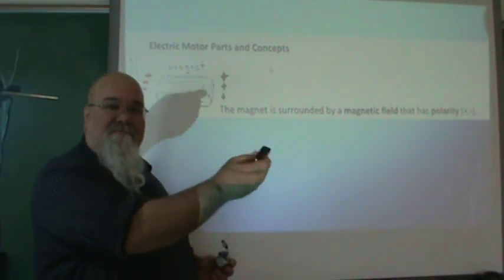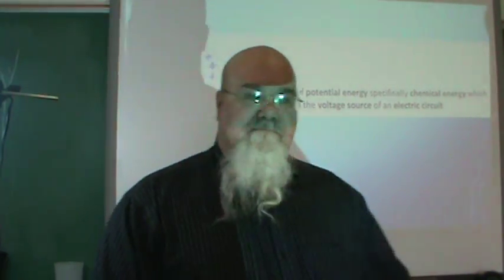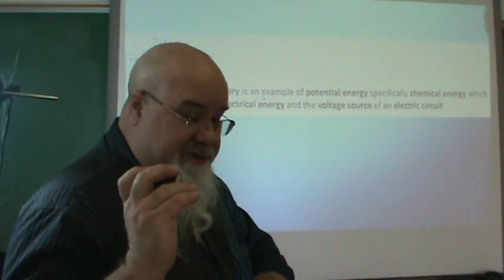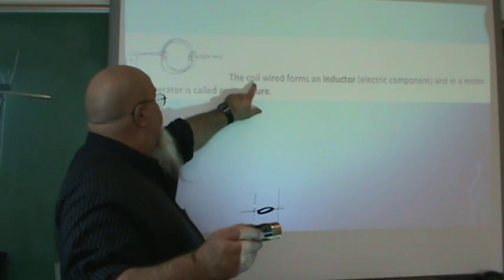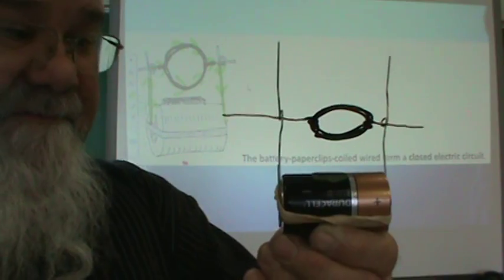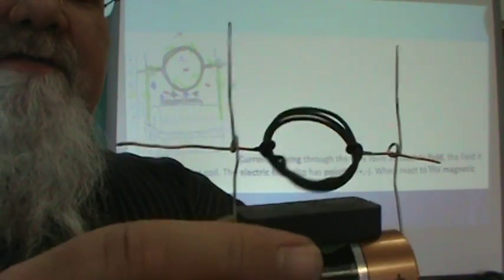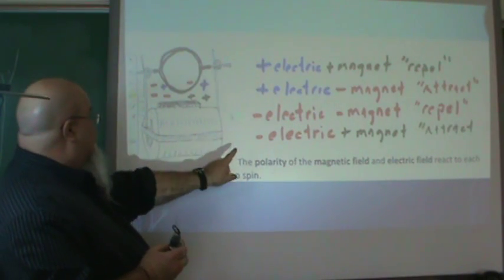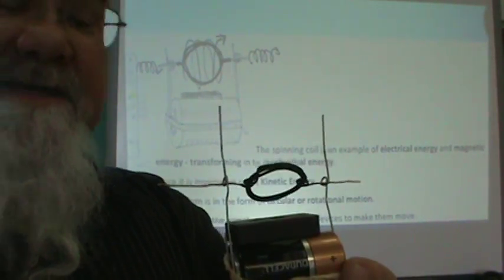Basic motor explained